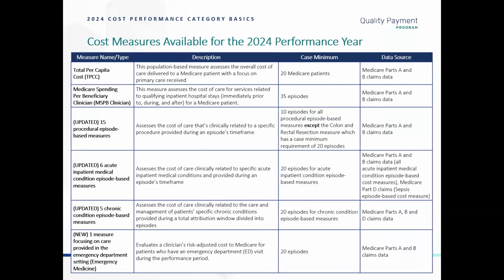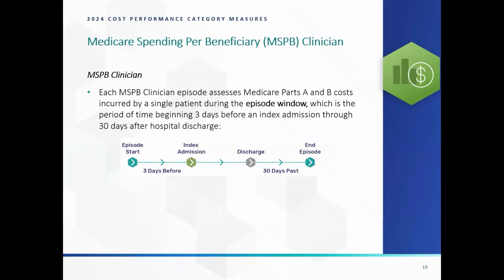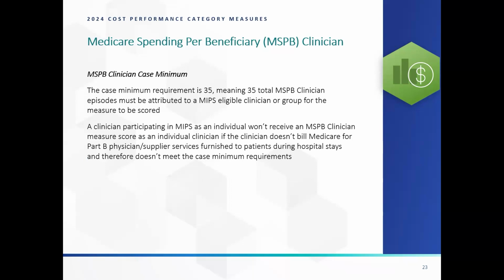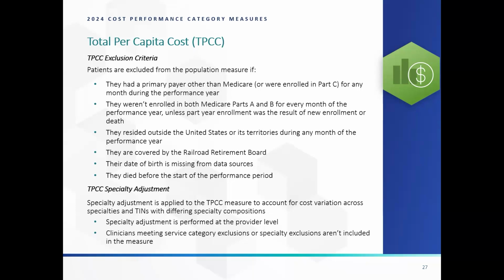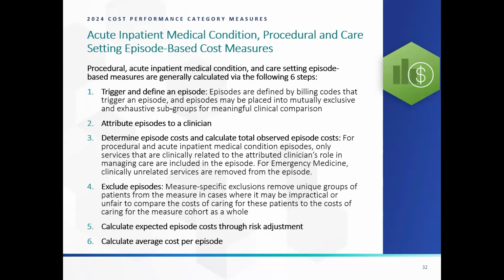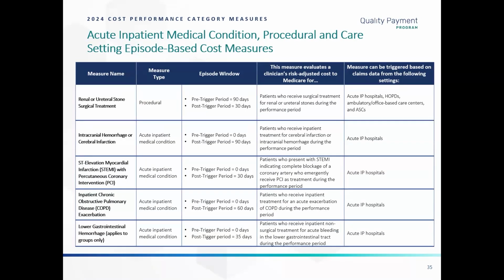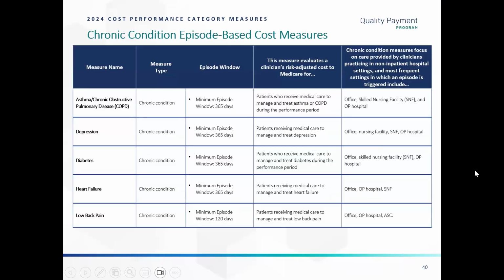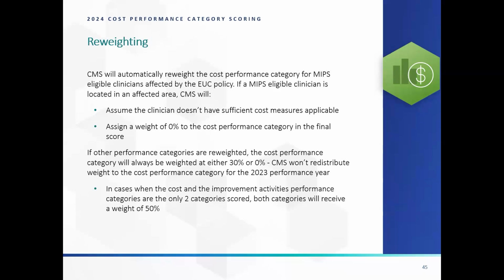2024 Cost Overview Webinar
This webinar was part of a four-part series hosted by the Centers for Medicare & Medicaid Services (CMS) about the Merit-based Incentive Payment System (MIPS).

This webinar, originally recorded on May 30, 2024, provides an overview of the MIPS cost performance category. During the webinar, CMS subject matter experts provided information on meeting the requirements for the cost performance category–including participation basics, reporting and scoring requirements, and resources and support.

Please note, this video only includes basic information about participating in MIPS via the MIPS Value Pathways (MVPs) for 2024.